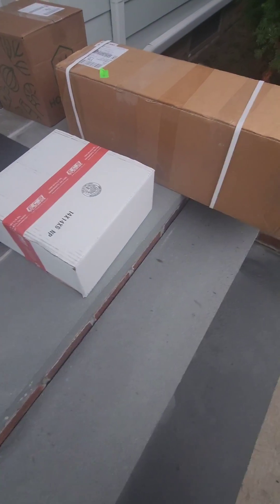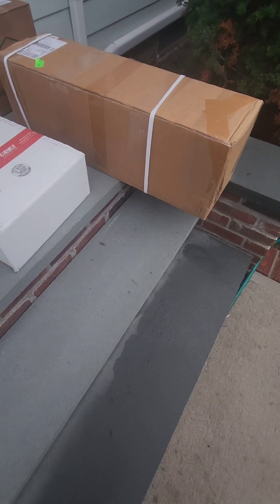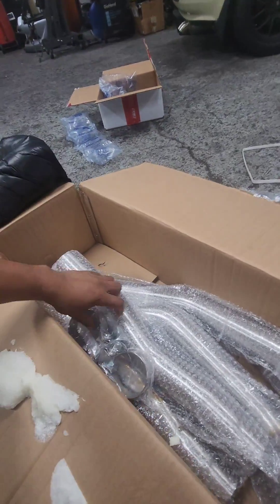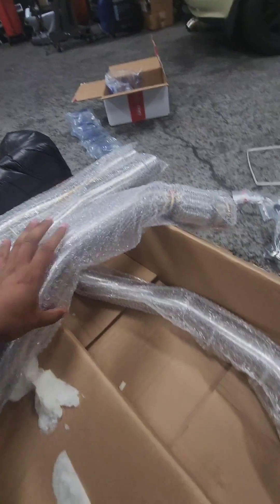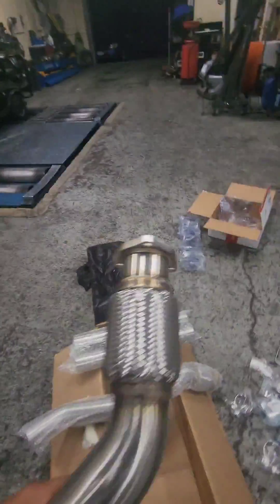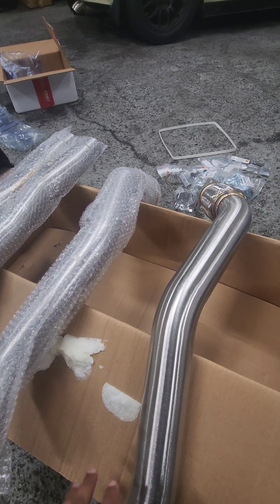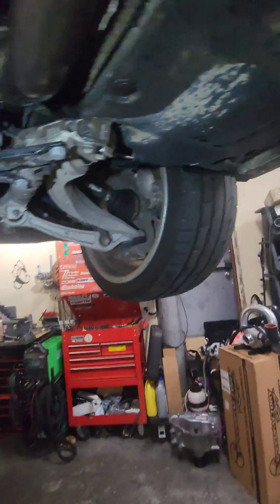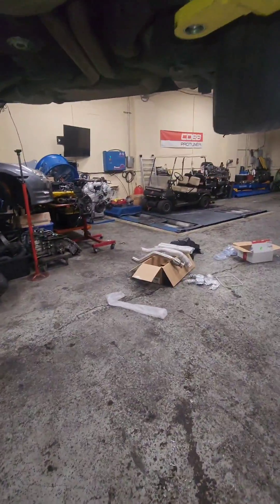B8 S4 Exhaust Explodes | New ECS Tuning Downpipes and Mid Section Install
After a weekend of fun and some Stage 2+ 034 launch action my 2012 B8 S4 114,000 mile stock flex section in the downpipes exploded open.

Ordered some new downpipes and center section from ECS Tuning (sponsor cough cough).

Took the car over to the shop M.R.Performance on Long Island for a fun late night install. The install was pretty straight forward and completed in little over an hour. The parts from ECS looked great and fit perfect.

Running Red Star test pipes with the new mid resonators deleted have a decent sound on cruise and rev, but also have a loud rasp during acceleration.

Follow shop Instagram: MRPBUILT